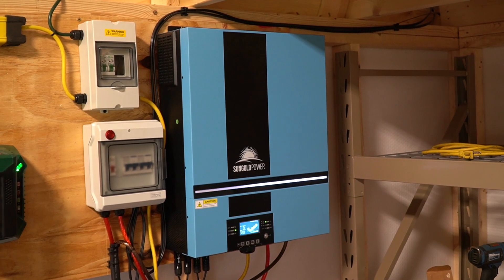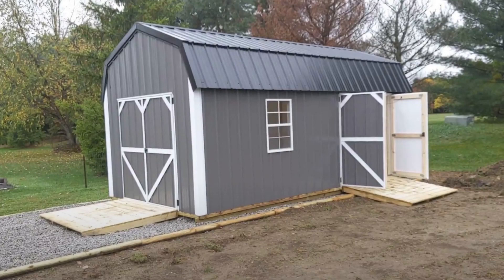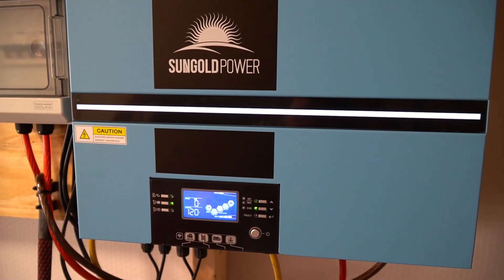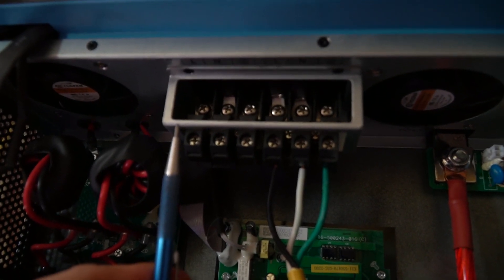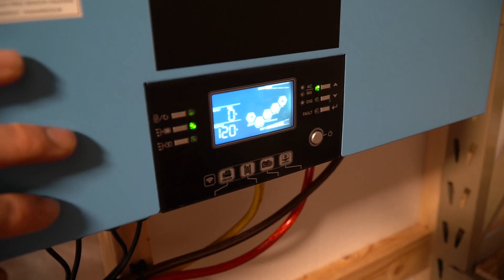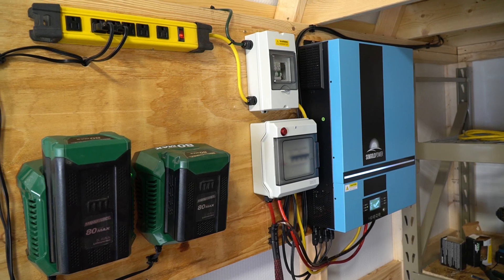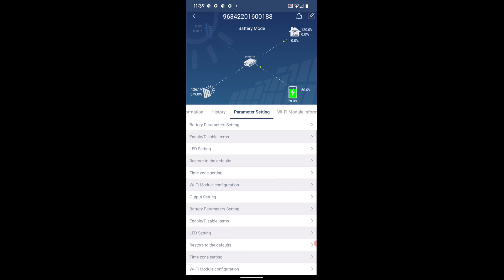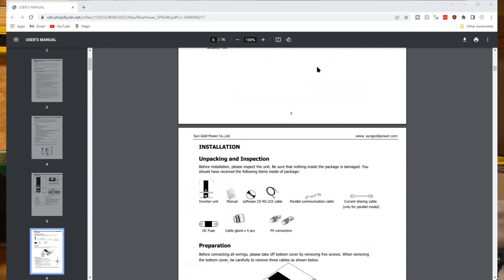A review of the SunGoldPower BluePower SP6548 Solar Inverter, 6500 Watts, with or without batteries!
SunGoldPower on Amazon

! ! ! DISCOUNTS ! ! !